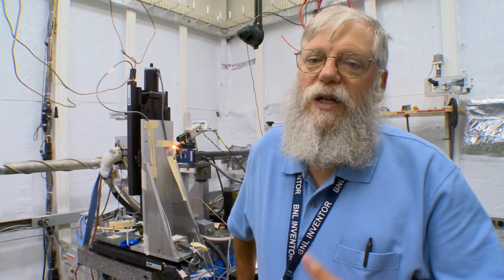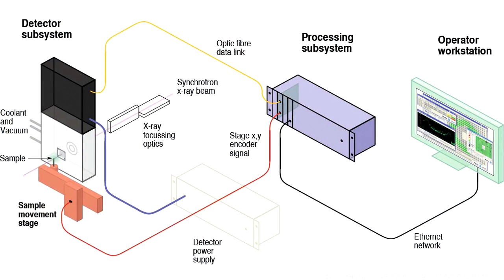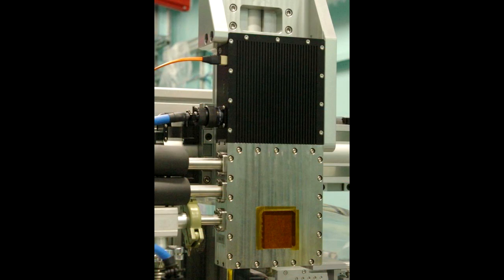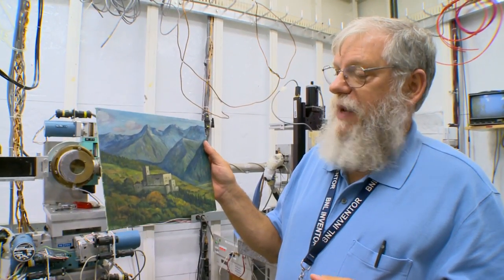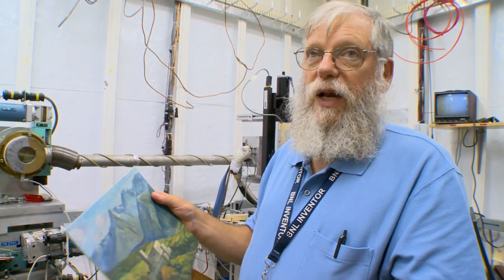Enhancing Studies That Use X-ray Fluorescence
Brookhaven Lab physicist Pete Siddons describes a device that will enhance studies that use x-ray fluorescence, a powerful technique often used in the environmental and geological sciences for measuring trace element concentrations in a sample. The Maia x-ray microprobe detector system was developed by researchers at Brookhaven and the Commonwealth Scientific and Industrial Research Organisation in Australia. The non-destructive system, which is about 1,000 times faster than previous methods, has been used to image everything from soil deposits to barley grain, to paintings created by Bertha Lum, Edward Hopper, and Rembrandt. The device earned its developers an R&D 100 Award in 2011.